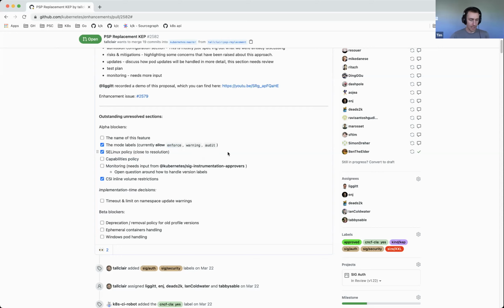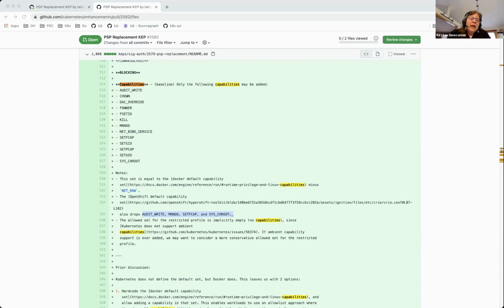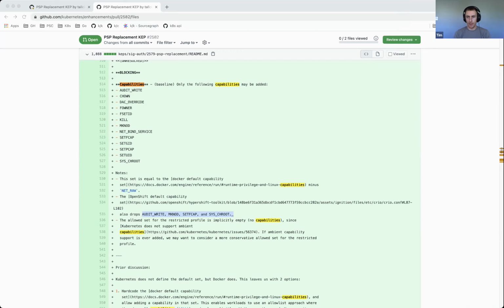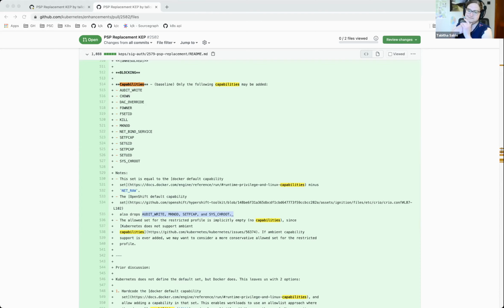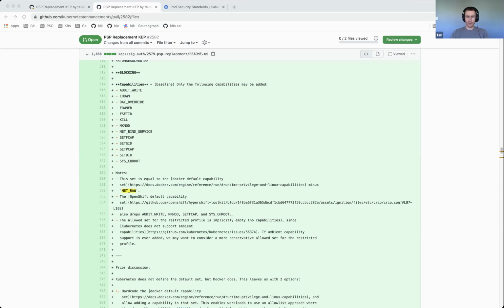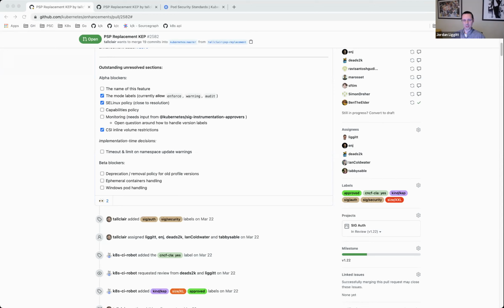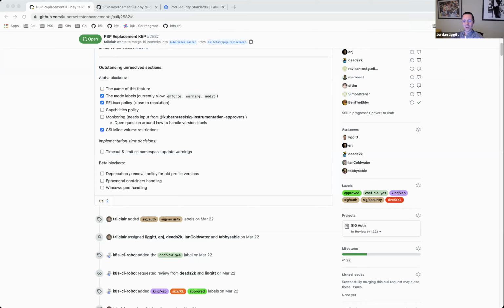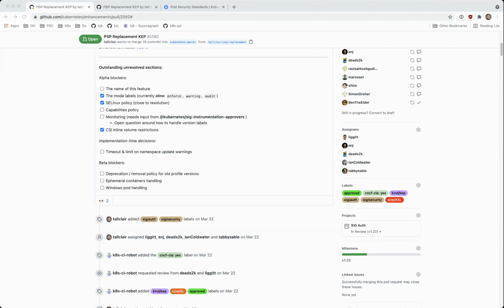PodSecurityPolicy Breakout Session - 2021-05-05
Kubernetes Auth Special-Interest-Group (SIG) Meeting - A special breakout session to discuss replacements for PodSecurityPolicy